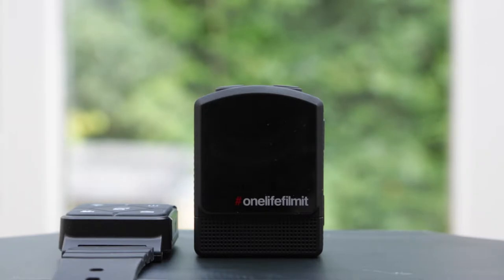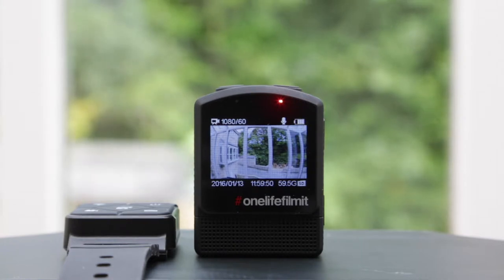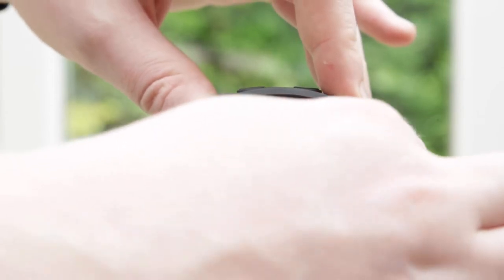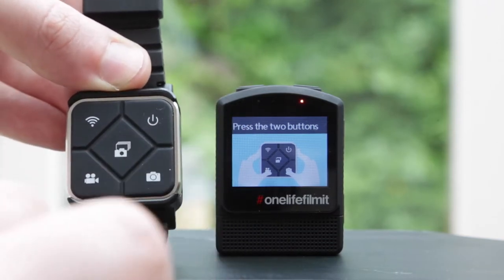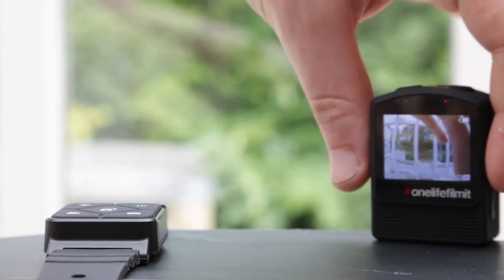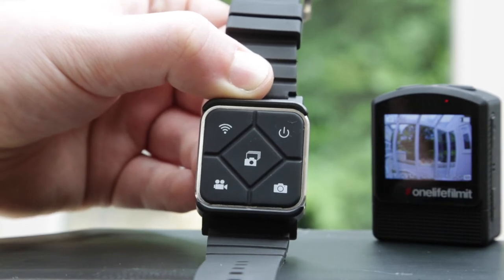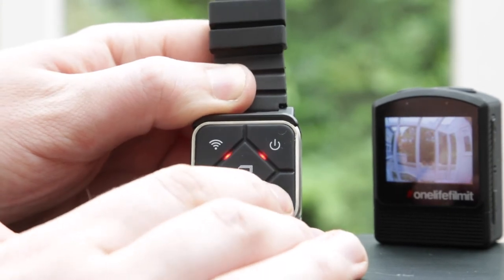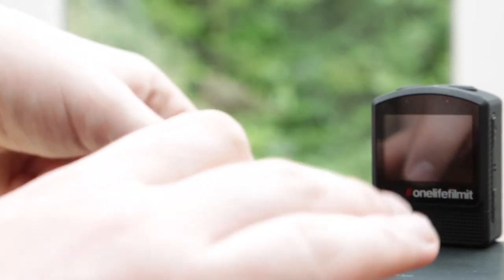Olfi one.five Tutorial - Pairing And Using The Remote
In this video, we look at how to setup and pair your remote with your Olfi one.five.